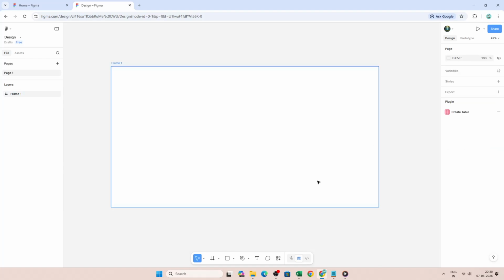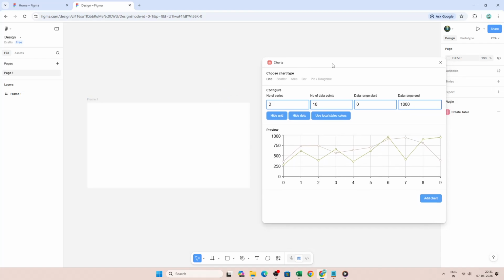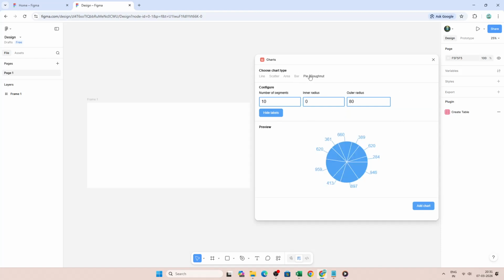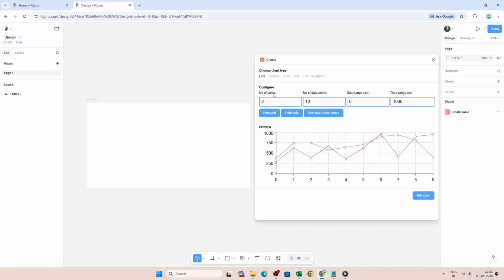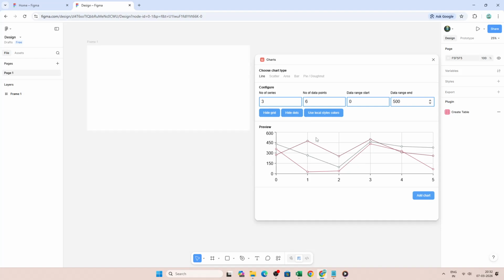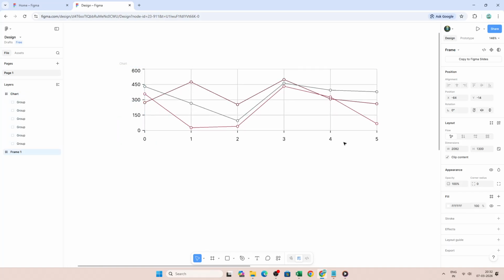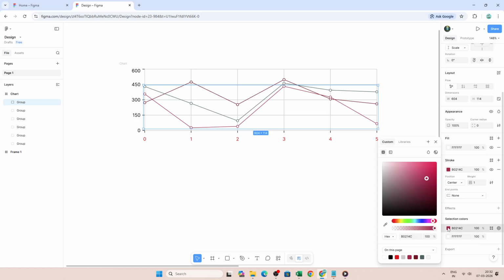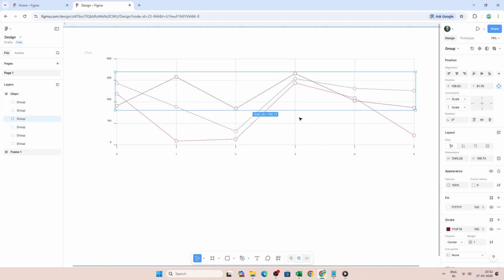How To Create Quickly Chart In Figma (Step By Step)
Learn how to create quickly chart in Figma with this comprehensive tutorial. This video explains the fastest methods for Figma data visualization and chart design to speed up your UX workflow.